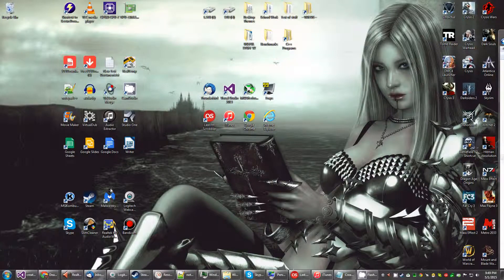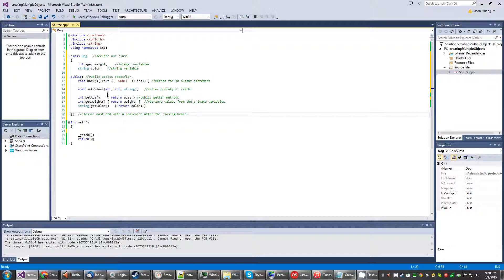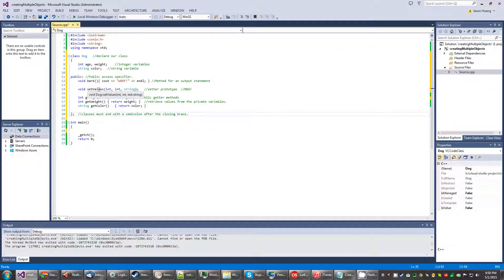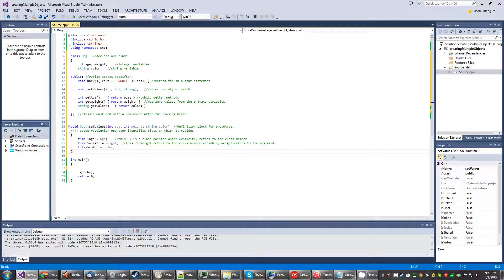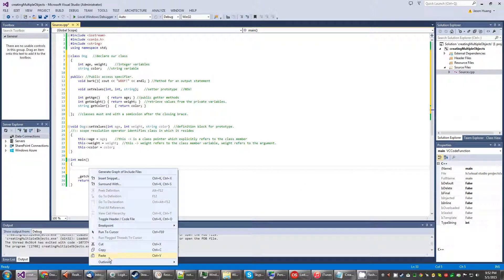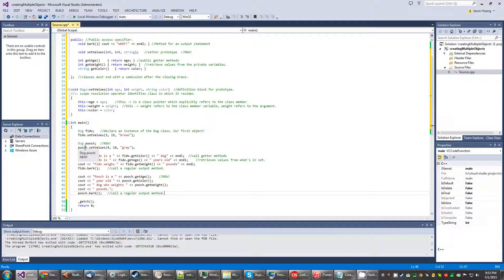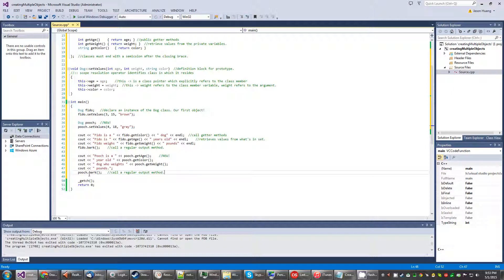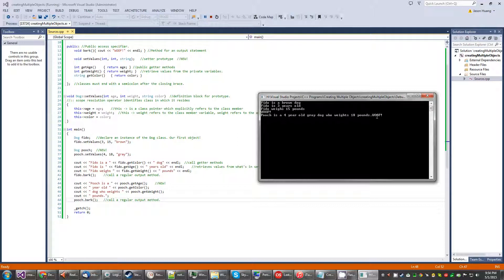c++ Creating Multiple Objects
New syntax for setValue.
Using an additional object.